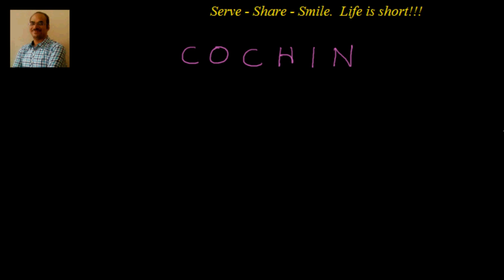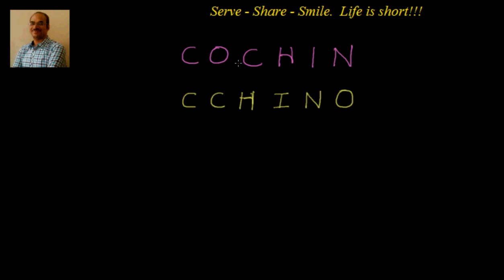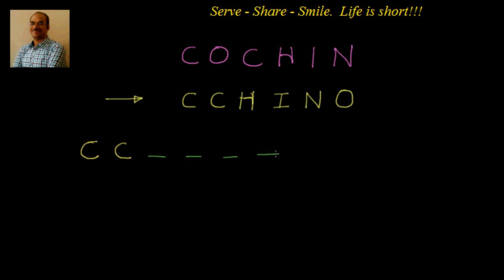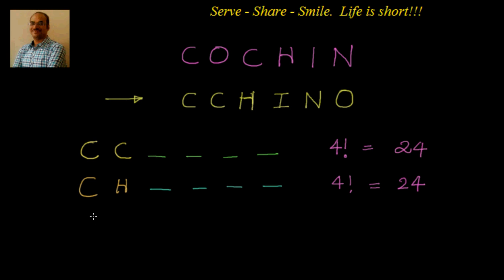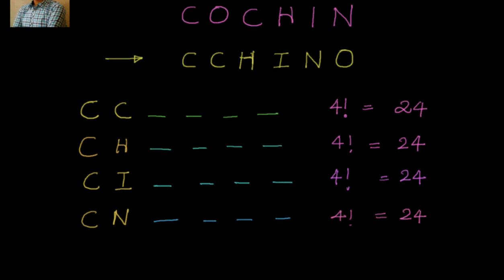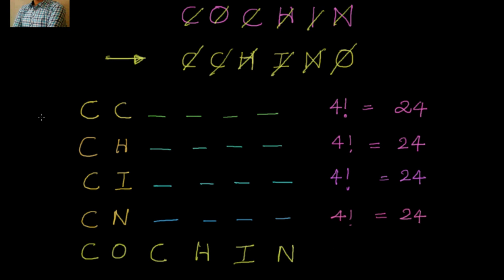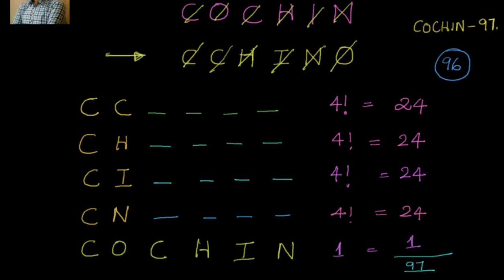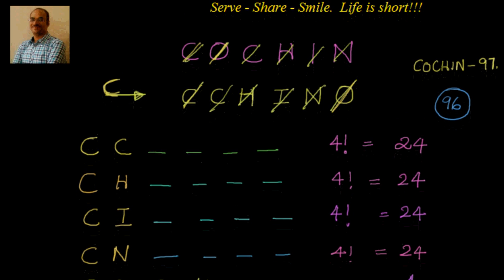Permutations : IIT 2009 - Number of words before COCHIN in dictionary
Permutations :  IIT 2009 -  Number of words before COCHIN in dictionary using C O C H I N.